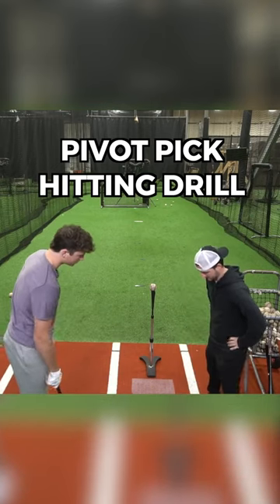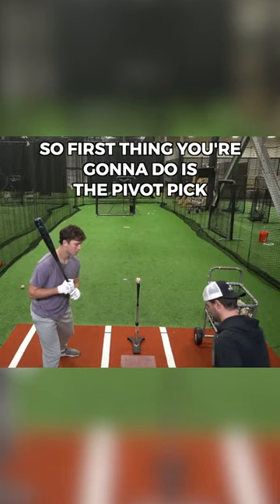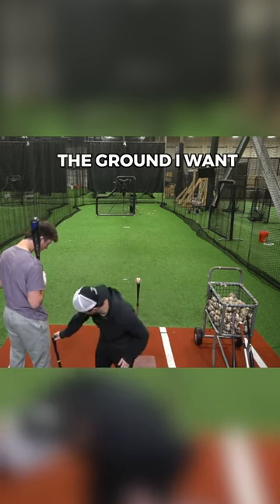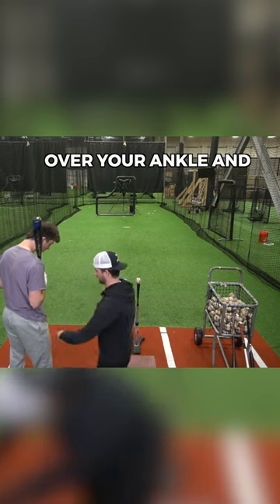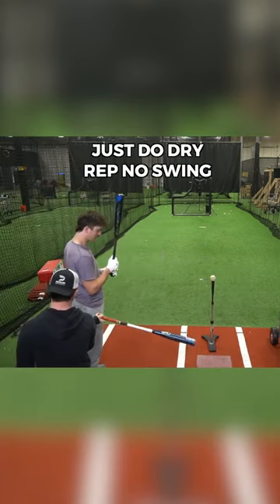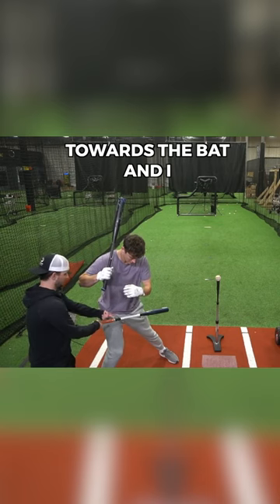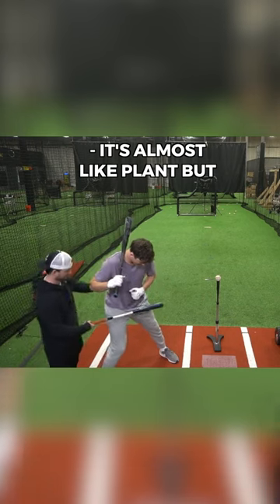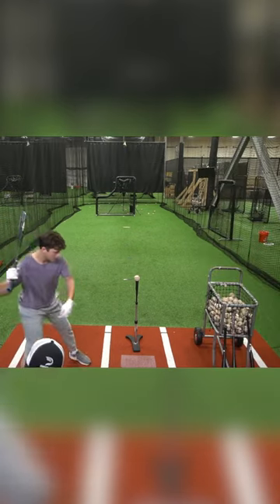Pivot Pick Drill for Hitting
Hitting Trainer JP Fasone walks us through a pivot pick drill but for hitters.